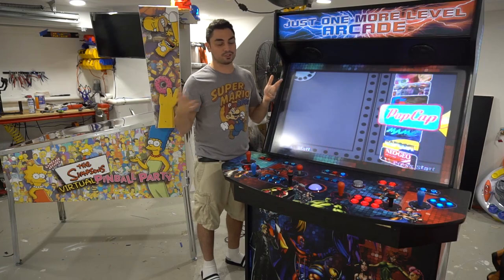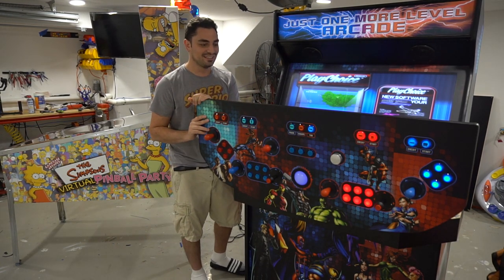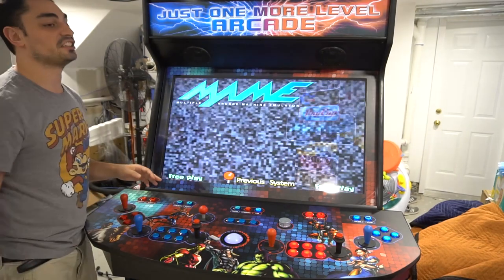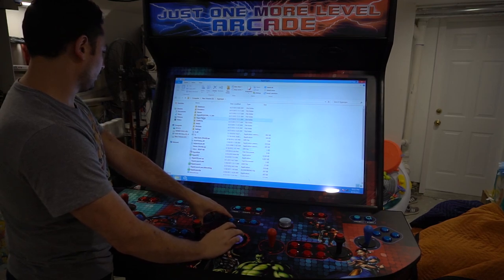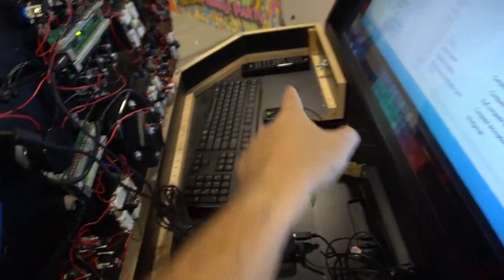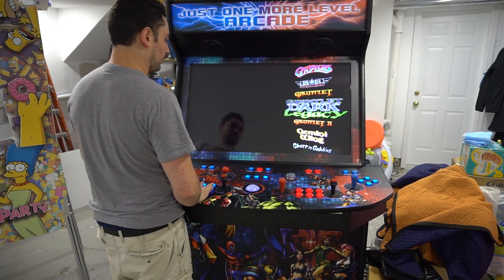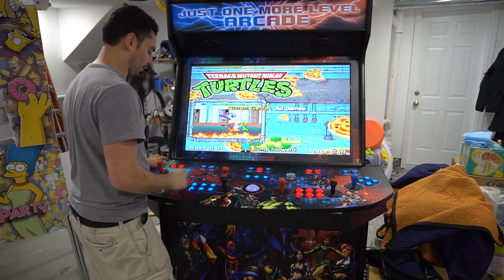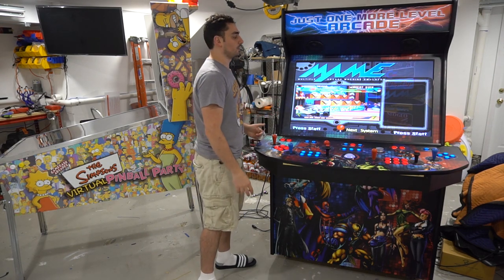4 Player Arcade Cab Marketplace Find! I Paid How Much?!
00:00 Intro
00:17 Overview
02:44 Story Time
09:06 Hyperspin details
18:58 PC specs
19:34 Control panel wiring viewing
26:25 fixed led issues... but found more game issues